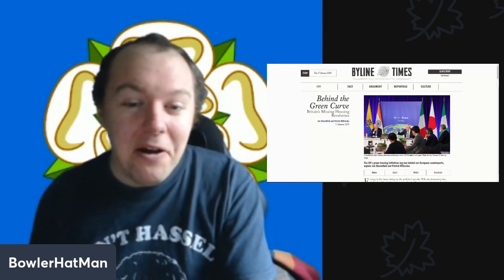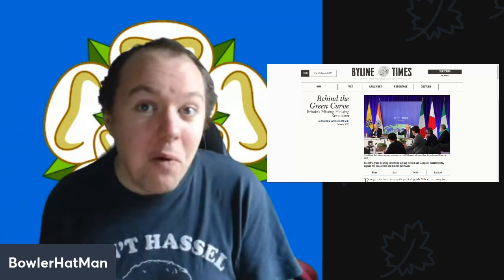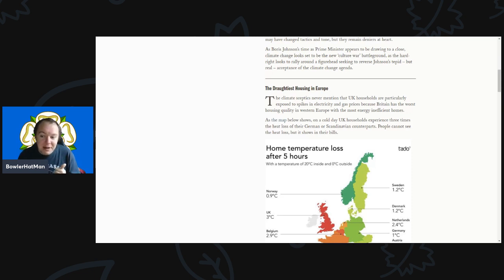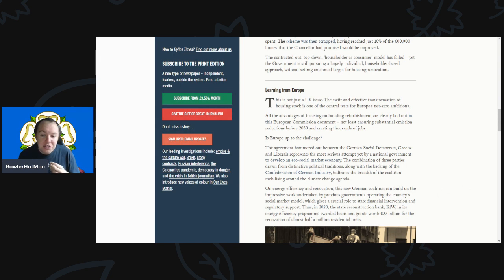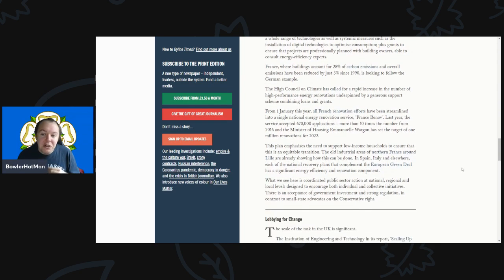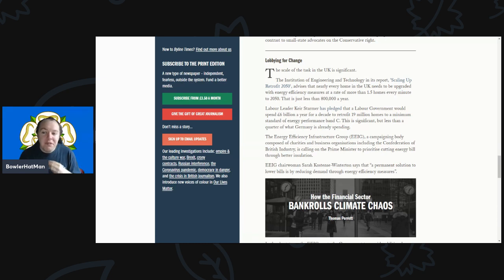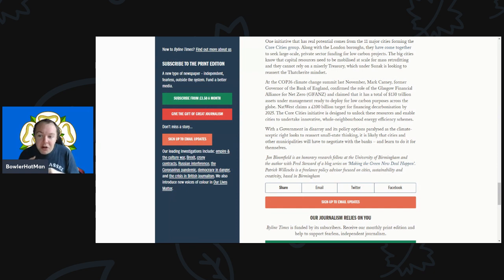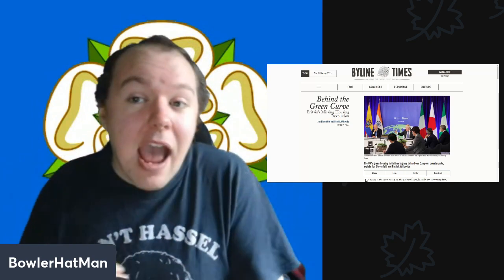Britain’s Missing Housing Revolution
The UK’s green housing initiatives lag way behind our European counterparts